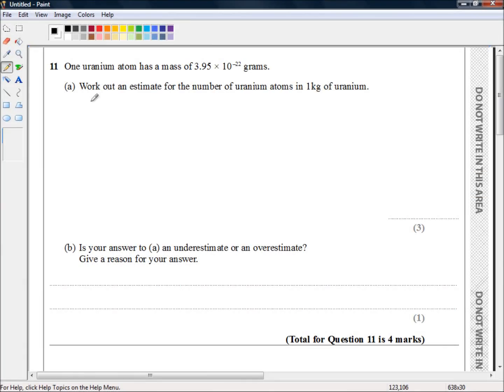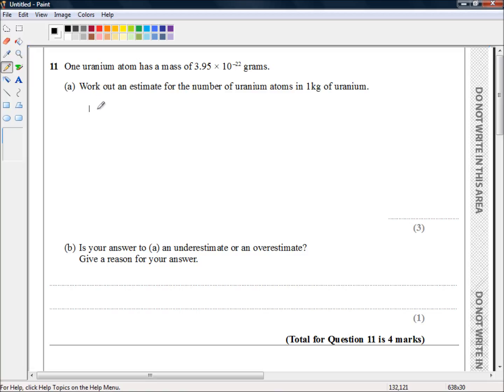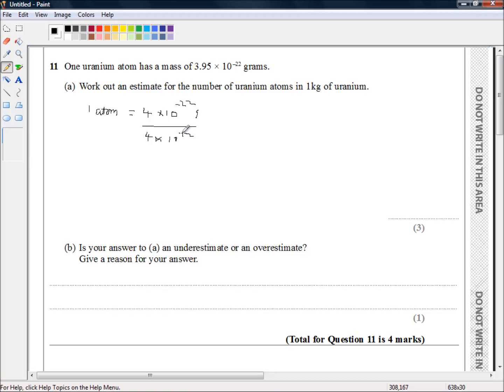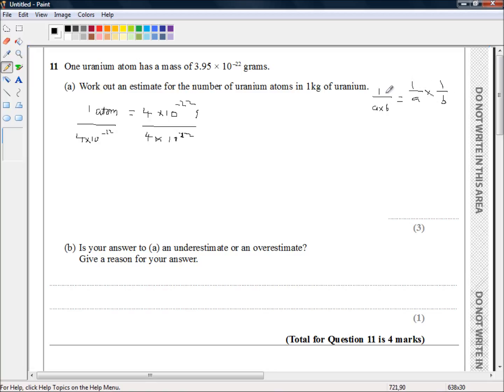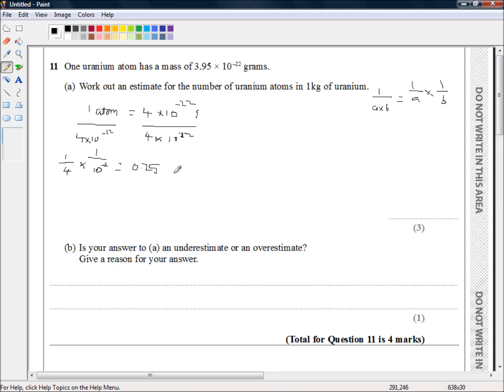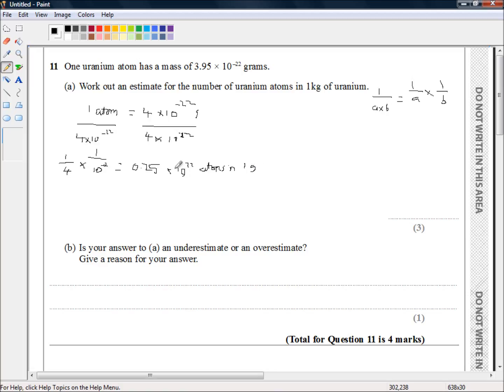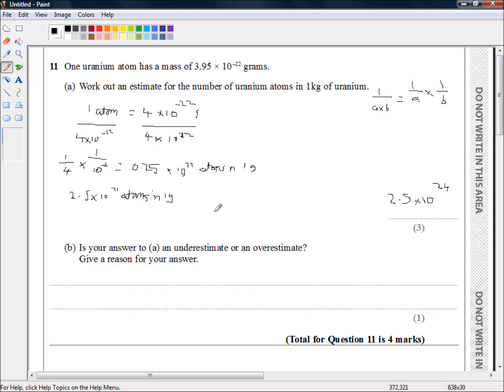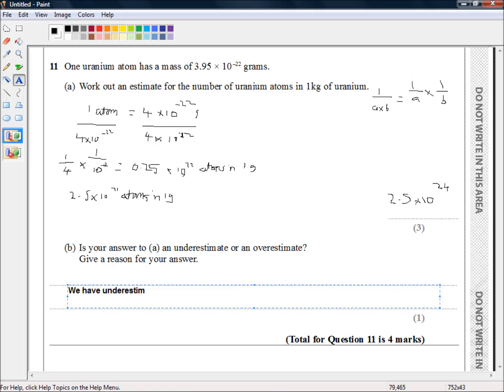Edexcel GCSE (9-1) Mathematics 1MA1/1H Question 11